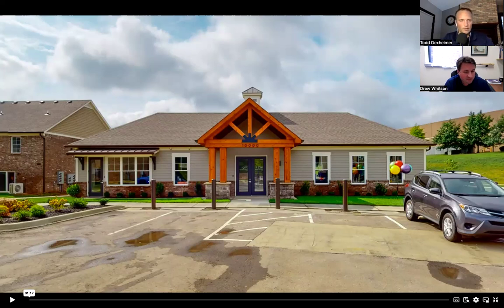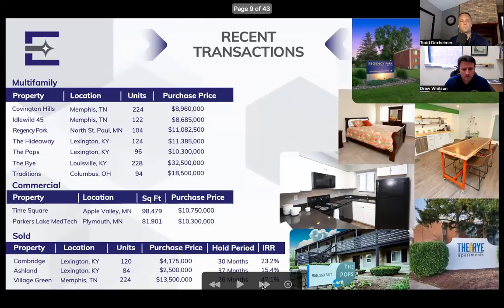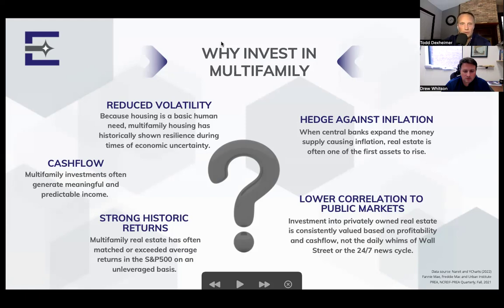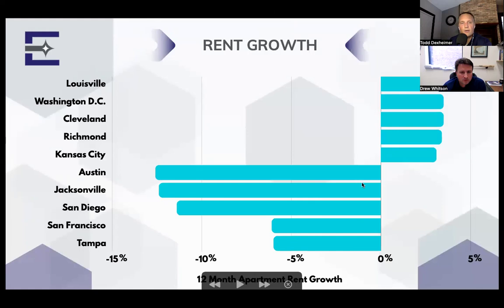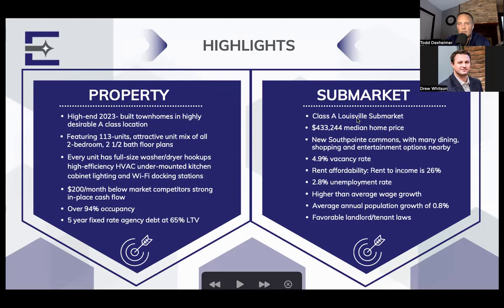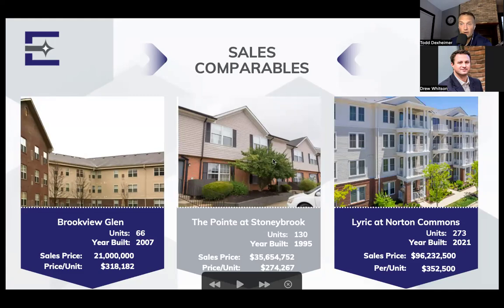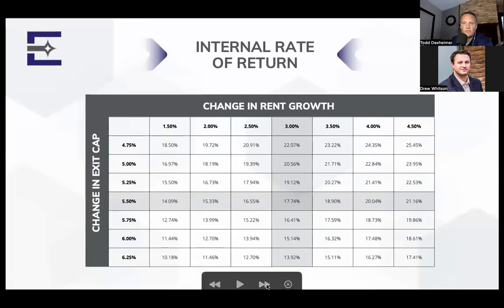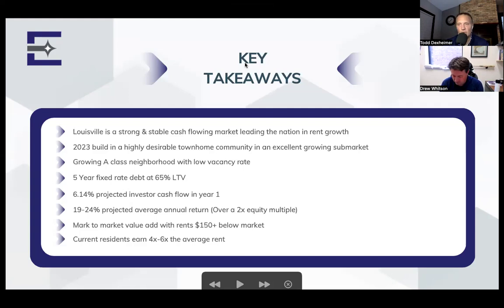Brentlinger Park Townhome Investment Opportunity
Endurus Capital is pleased to present Brentlinger Park, a 113-unit townhome apartment complex built in 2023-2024, located in Louisville, KY. The asset is located in a growing and highly desirable A-class neighborhood with a lot of shopping and restaurants nearby and growing residential neighborhoods. Brentlinger Park Townhomes is a core-plus, A-class asset, with excellent in-place cash flow. We are purchasing this asset with fixed rate debt at a 65% LTV, locked in for 5 years, currently ~5.35%.

This asset is being purchased directly from a small local builder. This is a 506(c) offering taking accredited investors only.

Key Highlights:
A class neighborhood with a low vacancy rate.
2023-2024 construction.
Long-term fixed rate debt ~ 5.35%
7% investor cash flow in year one
Endurus owns 561 units in Louisville and Lexington, KY
Large 1306 sqft 2-bedroom, 2 1/2 bath floor plans
High-end finishes, including vaulted ceilings, granite counters, stainless appliances, washer/dryer hookups, cabinet lighting, and Wi-Fi docking stations
$200+/month below market competitors

Opportunity
$50,000 Minimum Investment

Return Projections
7-8% projected annualized cash flow
15-19% projected IRR
Cash flow immediately
70/30 investor split
Tax benefits with bonus depreciation

Investment Terms
5+ year hold
Quarterly distributions